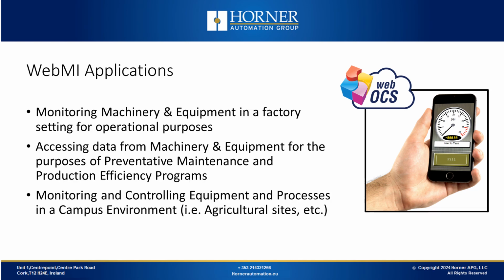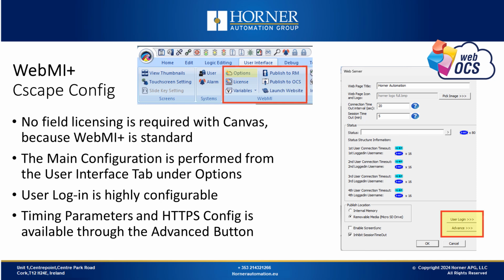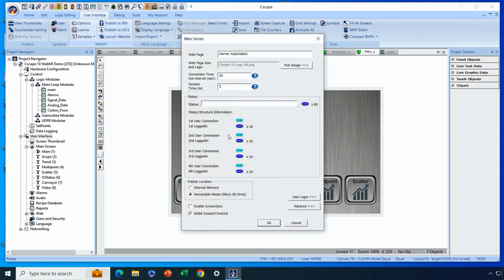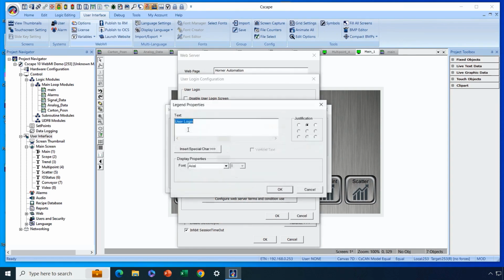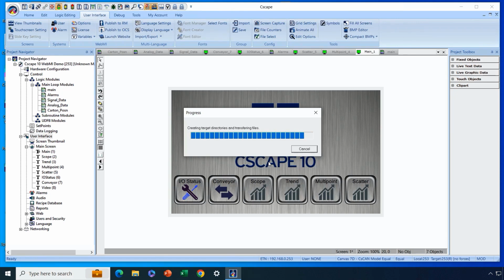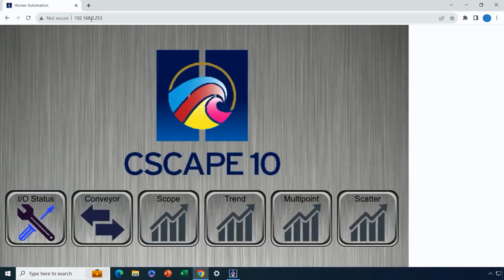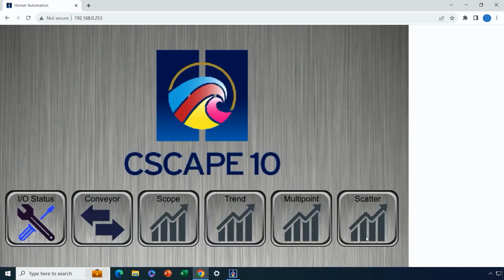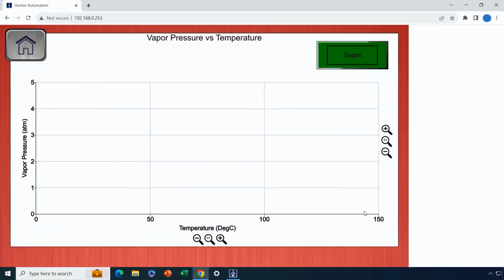Canvas WebMI+ in Cscape 10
In this webinar we will take a look at WebMI+ Remote Monitoring and Control with the all new Canvas OCS Controller.